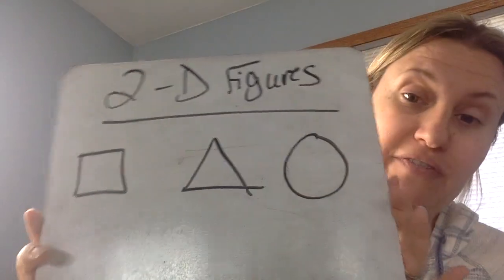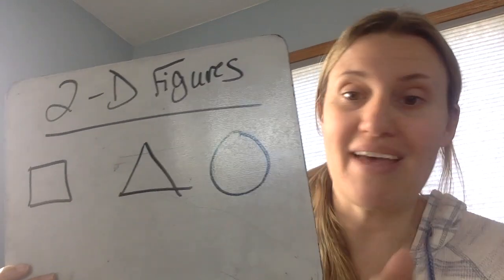3-D Figures Vocab Part 1